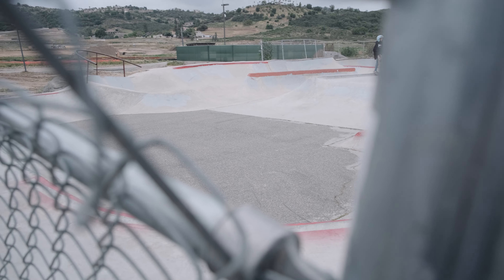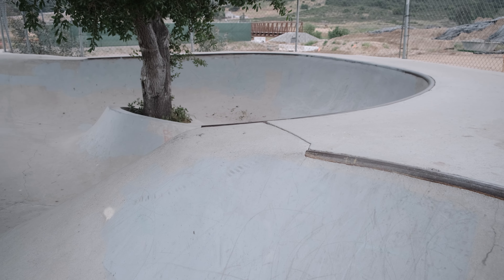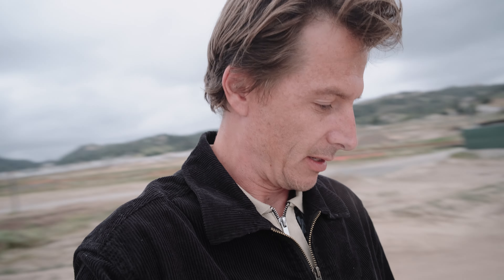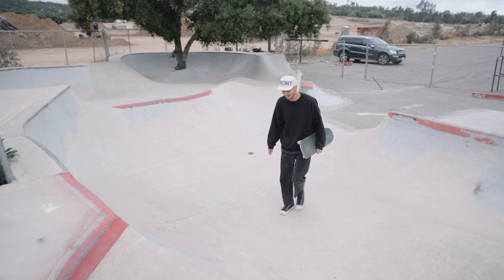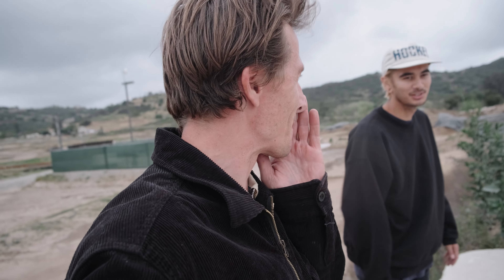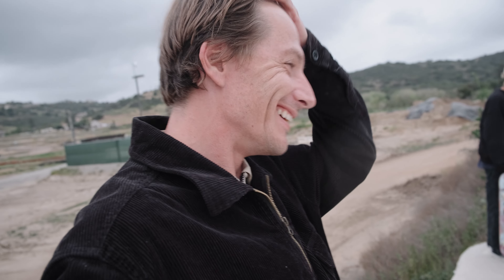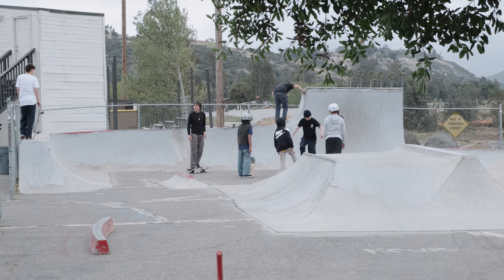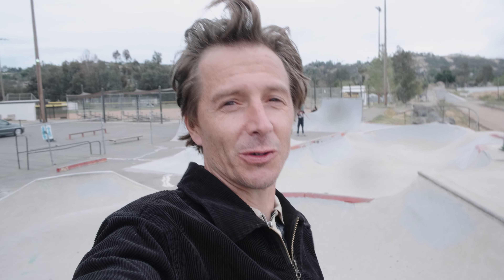Abandon DIY Skatepark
Checking out the Valley Center DIY Skatepark that was built by the Hertenstein's that recently left it to the locals to manage. This DIY spot is such a blast, I hope that it doesn't get destroyed with all the recent development happening in the area.